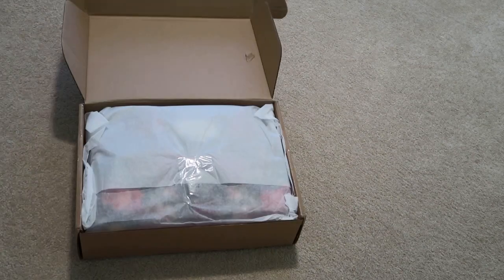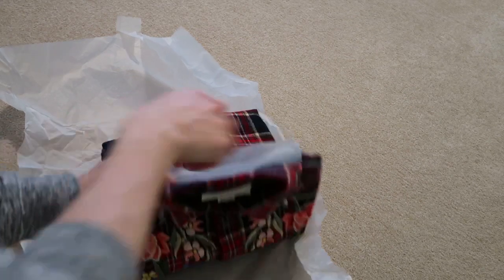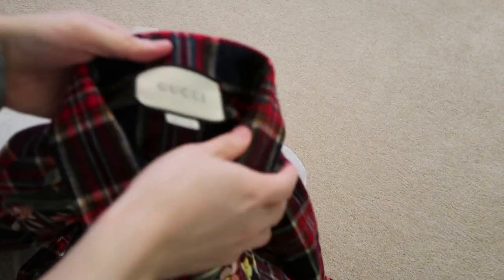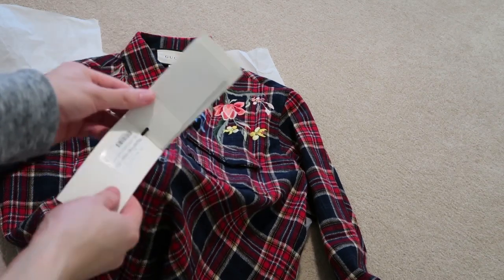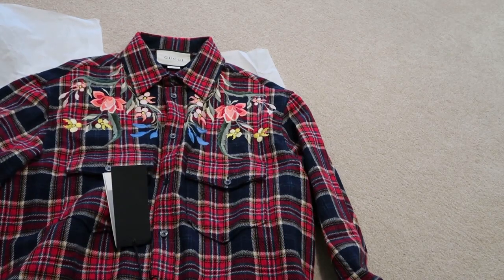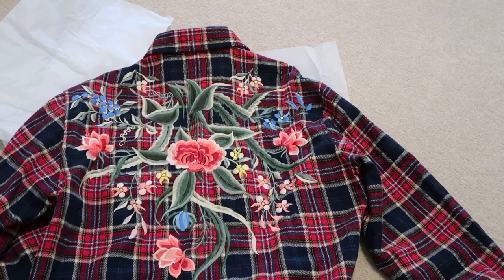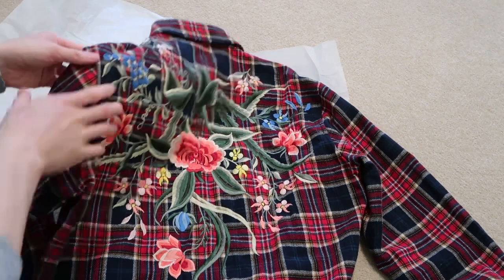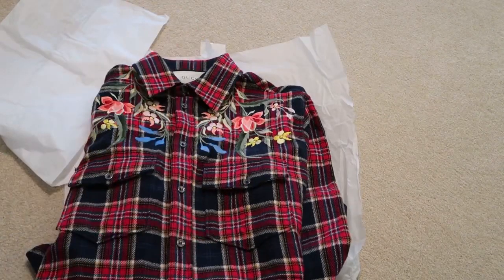Gucci Flower Embroidered Flannel Shirt Pickup/Unboxing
New beautiful Gucci flannel from my plug.